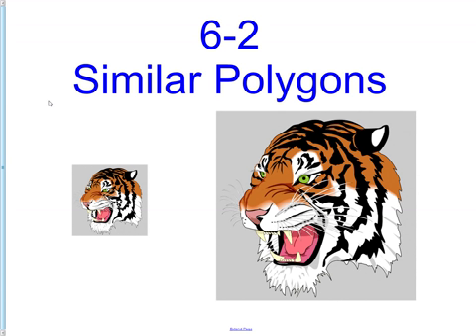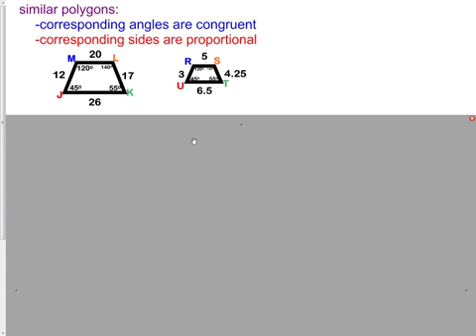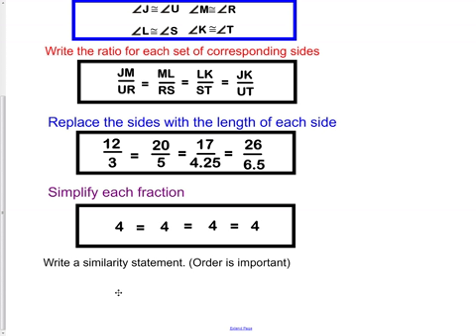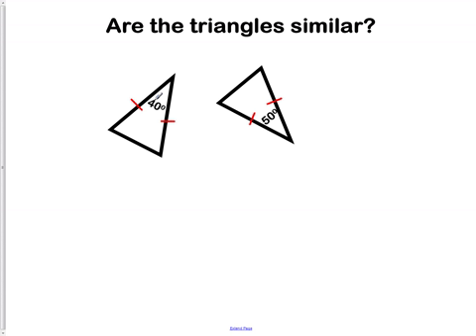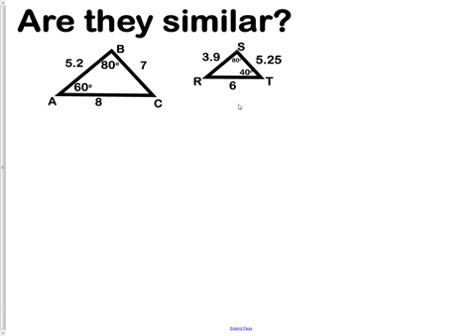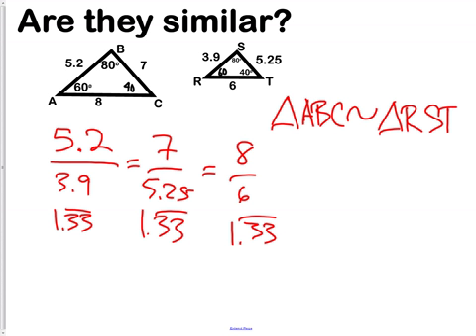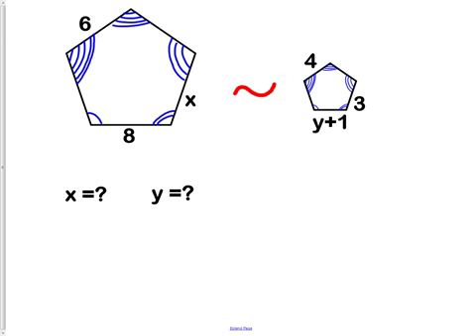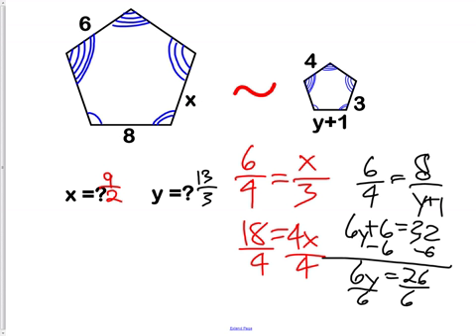6 2 Similar Polygons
Similar Polygons Similarity Statement